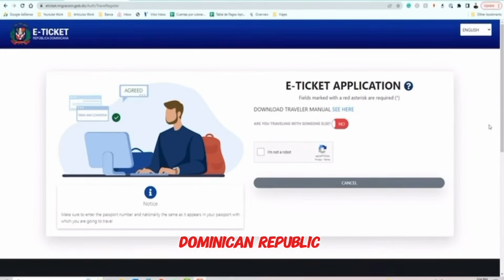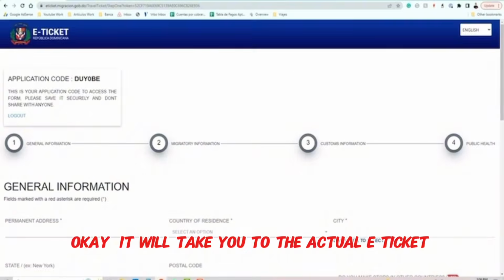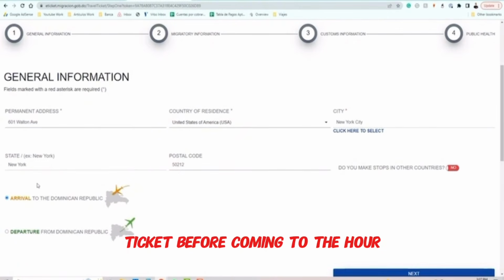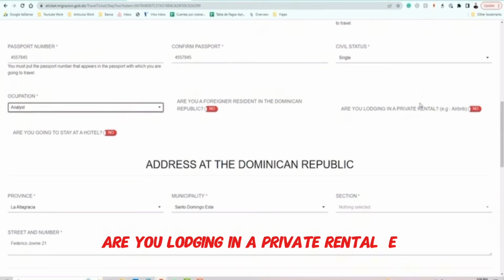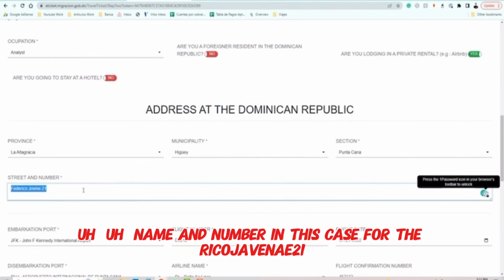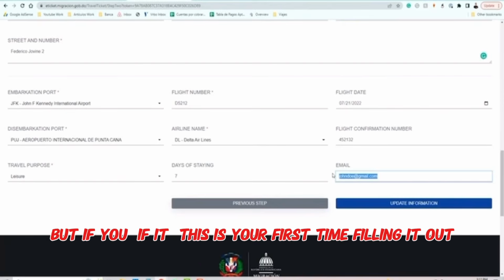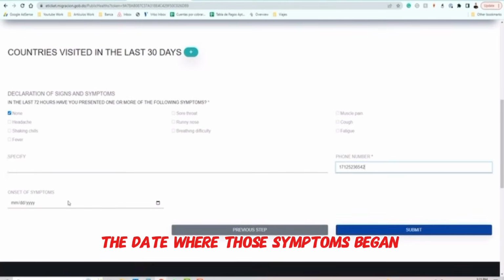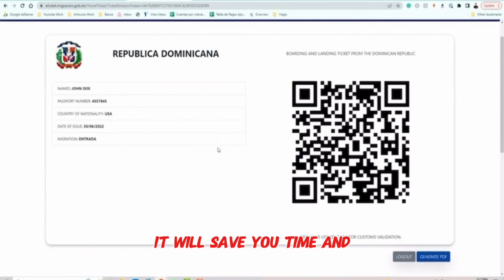Step by step process to filling out your E ticket to enter or exit the Dominican Republic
Welcome to our comprehensive guide on the Step by Step Process to Filling Out Your E-Ticket to Enter or Exit the Dominican Republic. Whether you're an English-speaking expat living in Punta Cana or a visitor planning your next trip, this video will walk you through the entire E-ticket process, making it as smooth and hassle-free as possible. 🌴✈️

Navigating the E-ticket system can be daunting, especially for those unfamiliar with the requirements and procedures. In this video, we break down each step, from accessing the E-ticket website to filling in your personal details, travel information, and ensuring you meet all the entry or exit requirements for the Dominican Republic.

What You'll Learn:
How to access the Dominican Republic E-ticket website

A detailed walkthrough of each section in the E-ticket form

Tips for ensuring all your information is correctly entered

Common mistakes to avoid when filling out your E-ticket

How to save and print your completed E-ticket for a stress-free travel experience

Our goal is to provide expats in Punta Cana and other English-speaking travelers with the information they need to navigate the Dominican Republic's E-ticket system with ease. By following our step-by-step instructions, you'll be well-prepared for a seamless entry or exit experience, whether you're flying into Punta Cana International Airport (PUJ) or any other airport in the country.

Expert Guidance: Benefit from the expertise of seasoned travelers who have navigated the Dominican Republic's E-ticket system multiple times.

Up-to-Date Information: Our video is regularly updated to reflect the latest changes and requirements in the E-ticket process.

Share your experiences, ask questions, and connect with others who share your passion for travel.